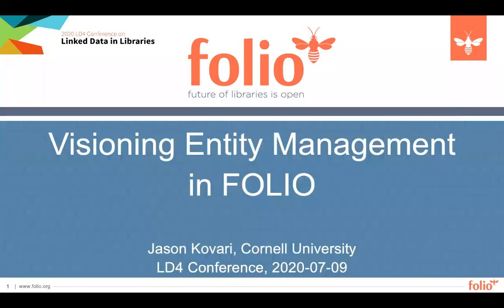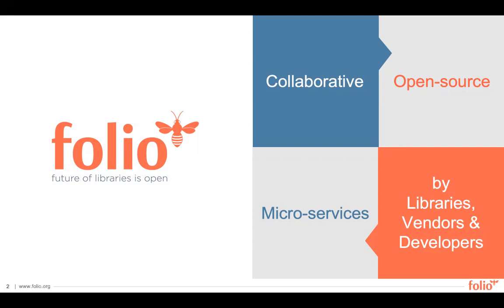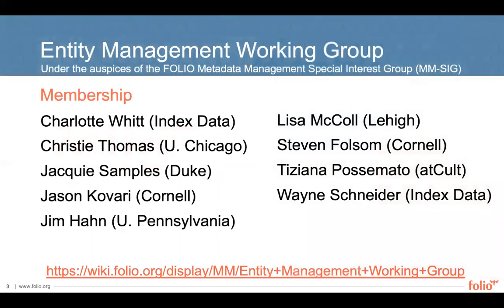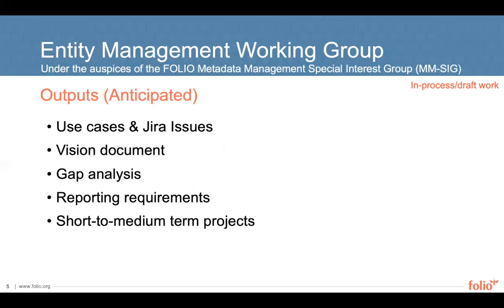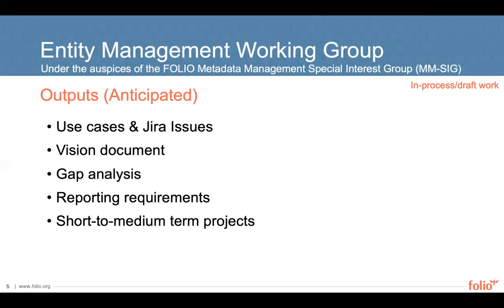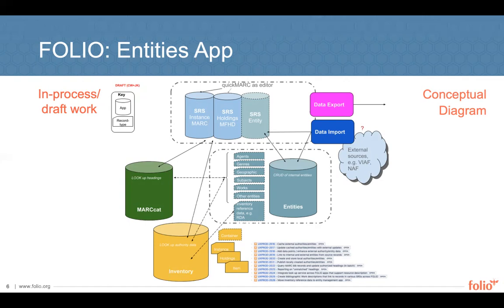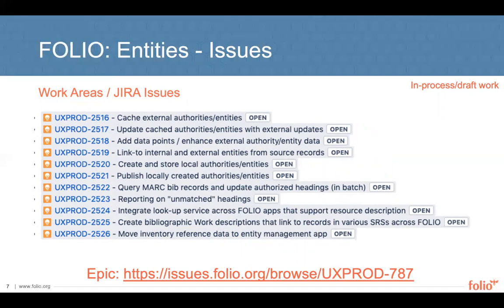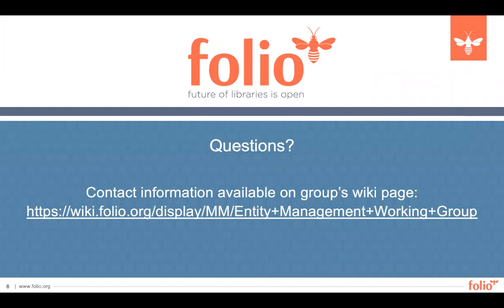2020-July-09 Visioning Entity Management in FOLIO (Jason Kovari)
2020 LD4 Conference, Infrastructure track

FOLIO represents a group of libraries, vendors and other stakeholders joining forces to develop an open-source library management system from the ground-up. The project is driven by subject matter expects (i.e., library staff) and has at its development core real-life library needs and aspirations. To set a vision for Entity Management within the FOLIO environment, the Entity Management Working Group (EM-WG) is developing use cases, identifying gaps in the software and defining potential short-and-medium term projects to begin work toward this vision. Entity Management in this context is both the traditional authority management libraries have performed for decades but expands to that which libraries cannot currently do with authority/entity data their ILSs as well as the management of entity-based data models, such as BIBFRAME. This lightning talk will provide a very brief overview of FOLIO's structure to ensure shared foundation knowledge among the audience. The bulk of the presentation will focus on work underway in the EM-WG, such as use cases and other aforementioned outputs. The target audience is composed of both metadata and IT professionals who are concerned about how different projects intend to conduct in-production entity management.